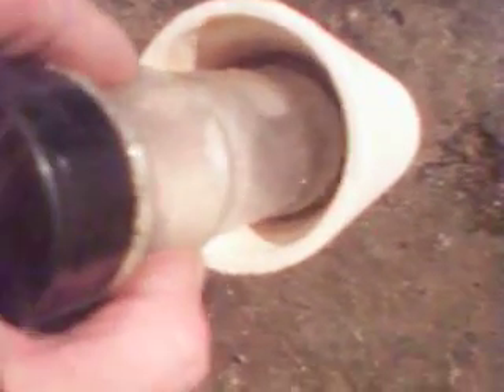Assaying the Gold foils recovered by processing E-Scrap in an AP Tank. Part 2